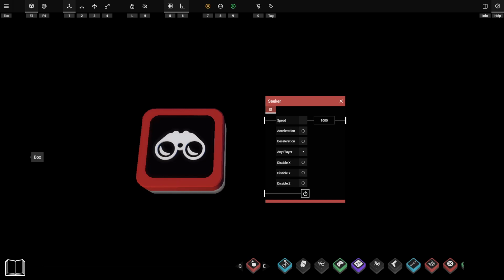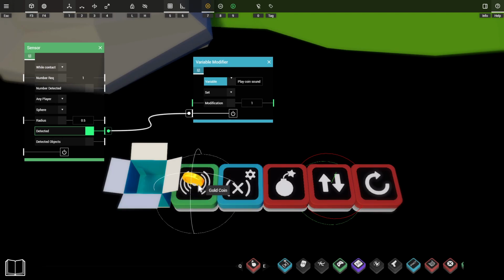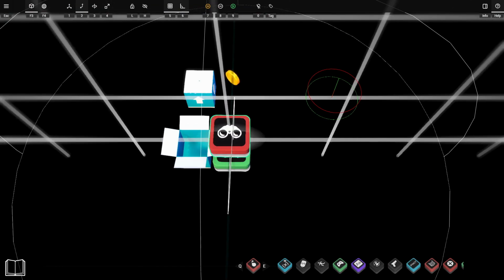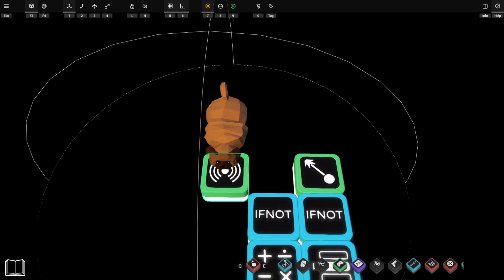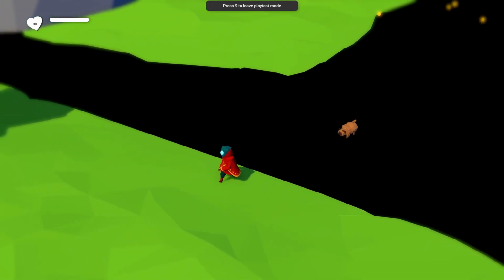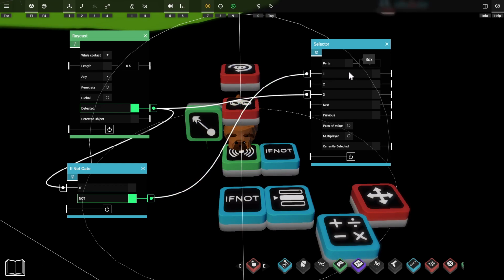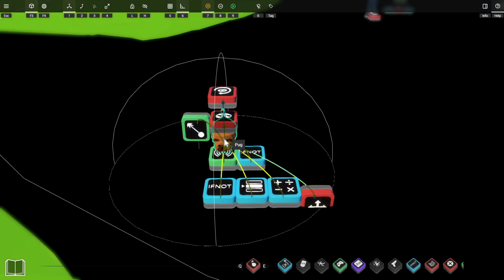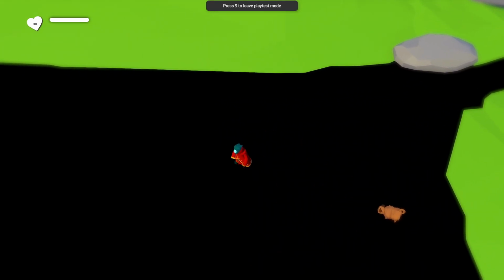SEEKER - CREY Prop Tutorials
If you're *seeking* a tutorial... You've come to the right place!
Today we'll of course be going over the 'Seeker' Prop 👀
We go through improving our trusty coin pickup with some following functionality, making a following NPC, and also making a custom camera rig!
I hope you're all well and have a great one,
Jimmy.

Timestamps: ⏱
0:00 Intro and settings
1:18 Following coin pickup
4:55 Making a following NPC
11:16 Making a custom camera rig